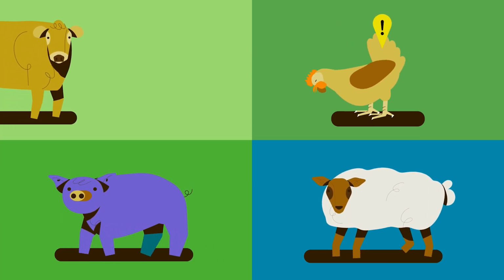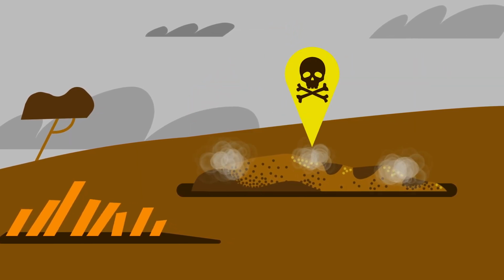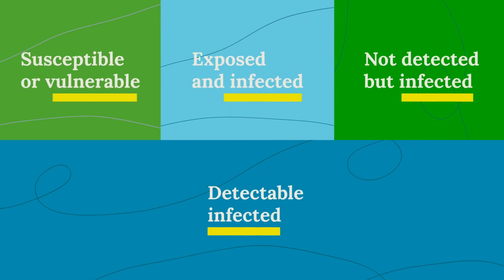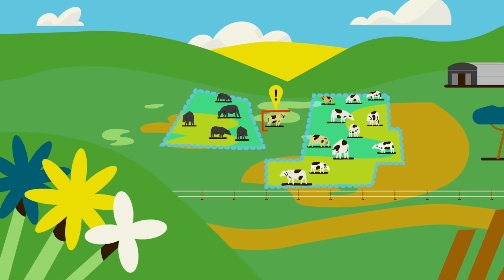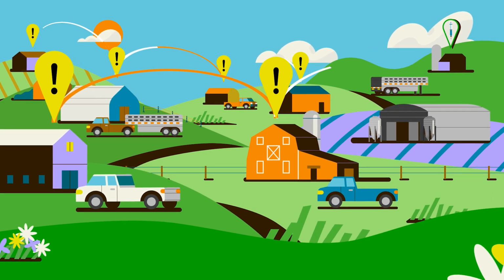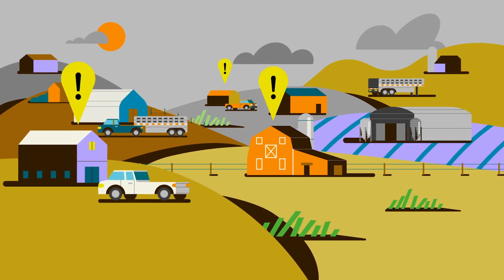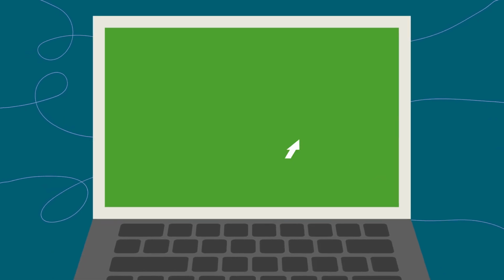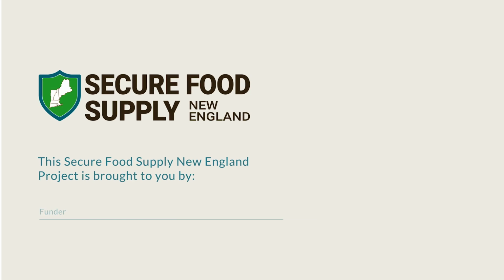The Basics of Understanding (Modeling) Disease Spread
Each disease-causing organism or agent has characteristic ways of infecting animals and potentially causing harm reflected in clinical signs, and also has a characteristic timeline of phases of infection. Scientists who study how diseases spread enter these characteristics into computer programs called models or simulations to answer specific questions. A simulation may be used to estimate how an outbreak might go and to compare the effect of different control methods.

1. Epidemic, Endemic, Pandemic defined, Merriam-Webster Dictionary
2. Glossary of terms introduced in this video:
        A. Exposed (Effective Exposure)
           • Infected but not detectable, i.e, latent period.
       B.  Infected
           • Subclinical – not showing signs, but detectable by testing.
           • Clinical – showing signs and detectable.
       C. Recovered –
           • Immune – not able to be re-infected.
        D. Susceptible  or vulnerable – able to be re-infected.
3. What is epidemiological modelling and what is it used for, University of Aukland